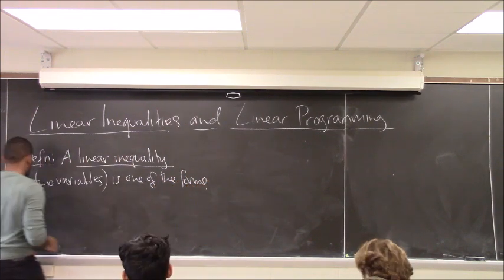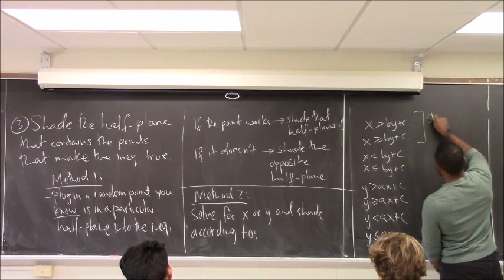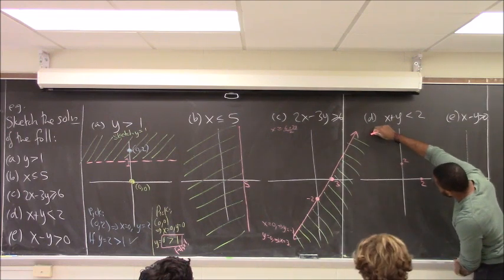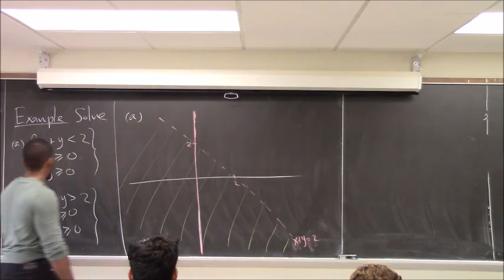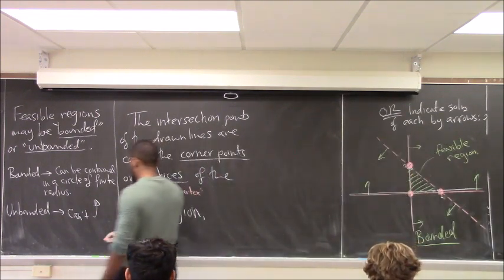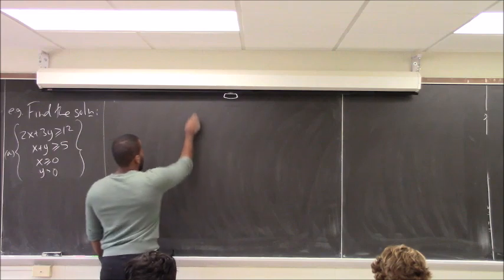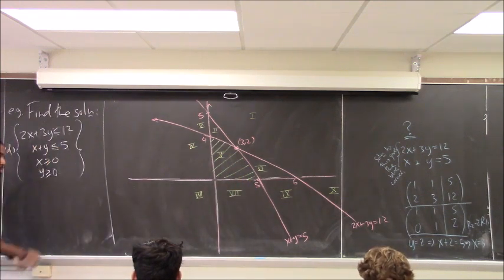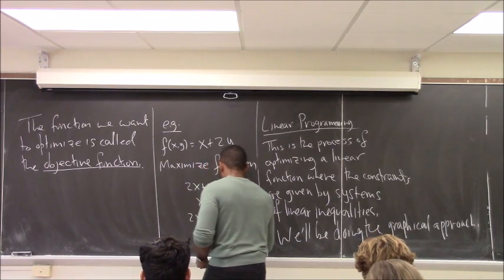Math 1108-R08 Lecture 9 - Linear Inequalities and Linear Programming